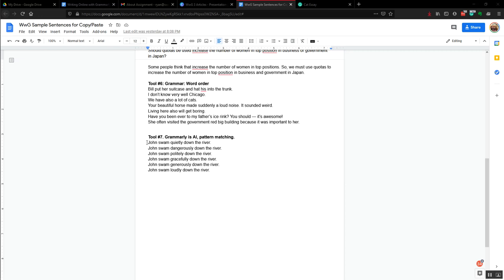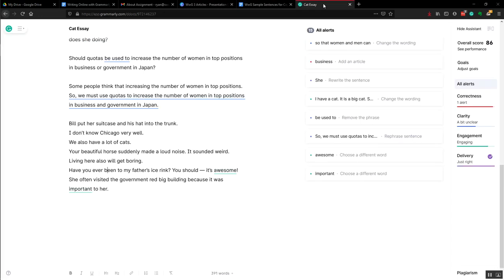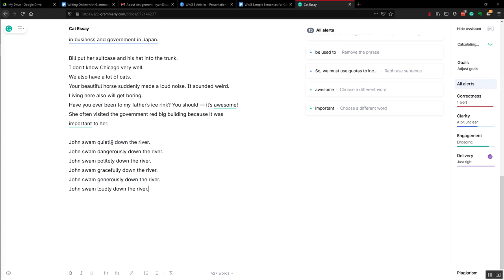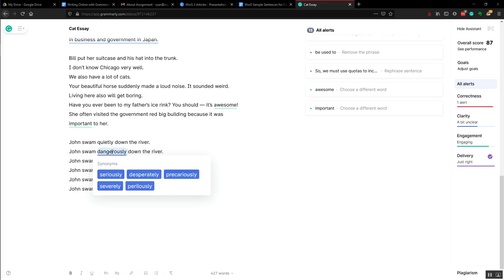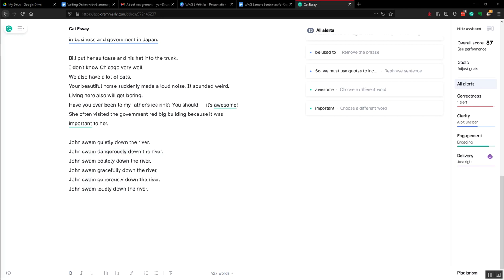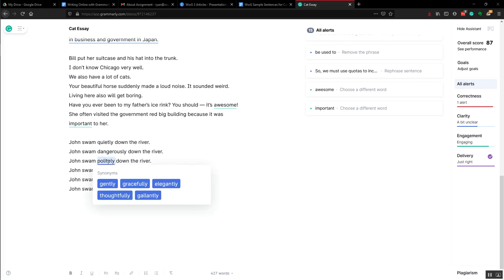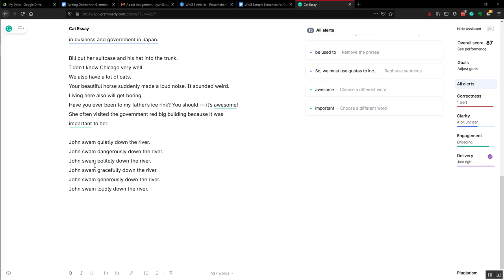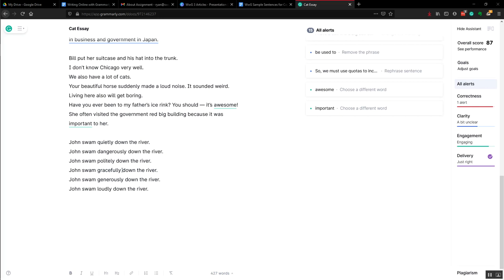WwG #7 Meanings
Writing with Grammarly #7 Meaning, AI and Pattern Matching. We learn that Grammarly does not really understand English. It is only a computer matching patterns. So meaning is difficult for Grammarly.